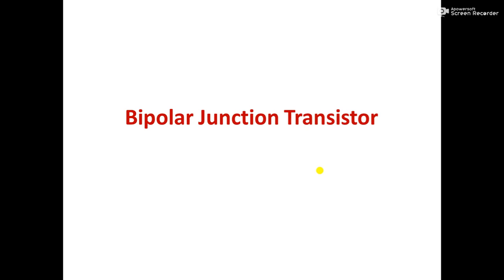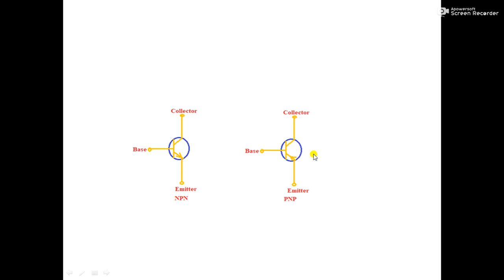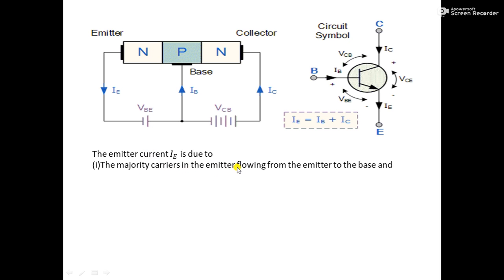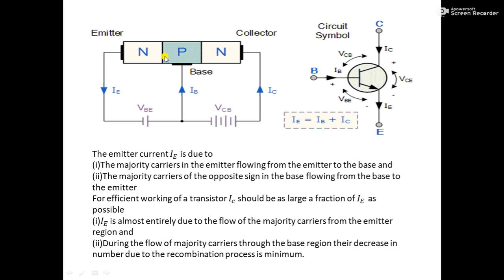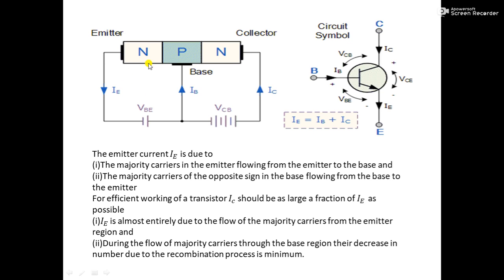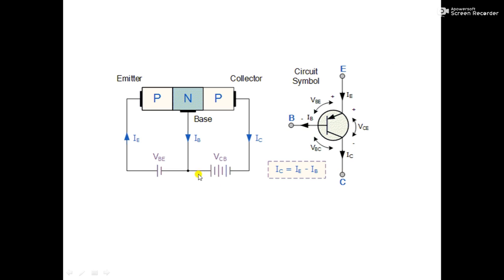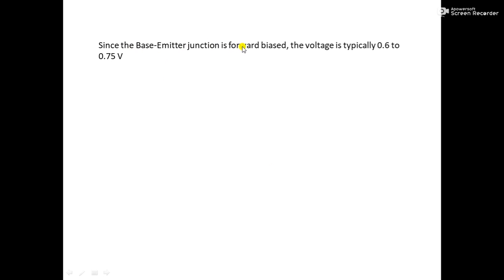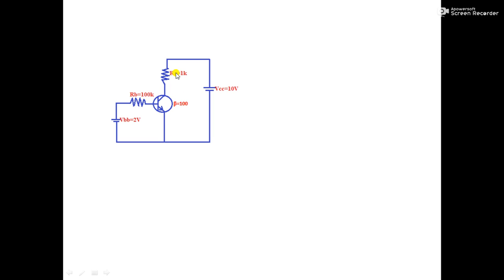Electronics || Bipolar Junction Transistor I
This lecture is for the 4th Semester students of Physics Honours under Calcutta University